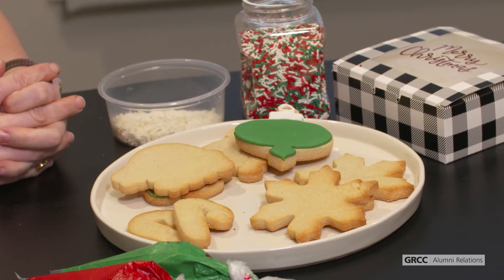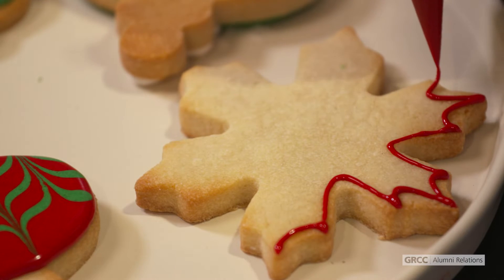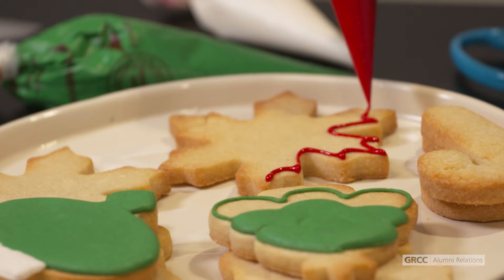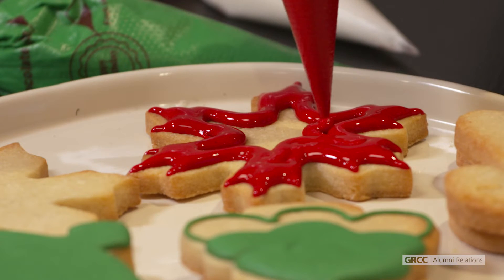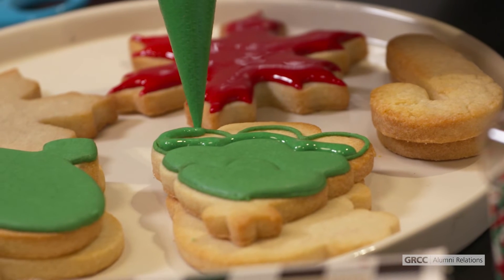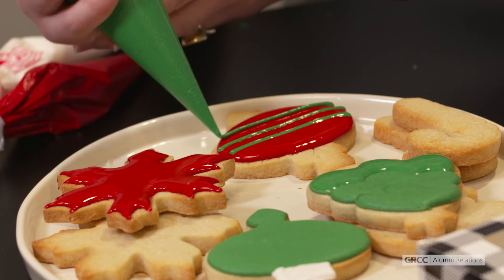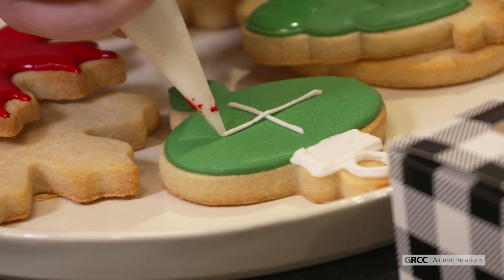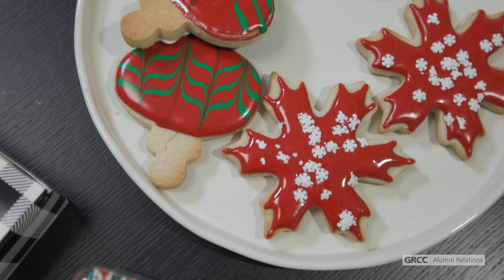Cooking with Alumni Chefs: Cookie Decorating by Rachel Baas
GRCC Alumni Relations presents Cooking with Alumni Chefs. Today, alumna Rachel Baas demonstrates her favorite holiday cookie decorating techniques.